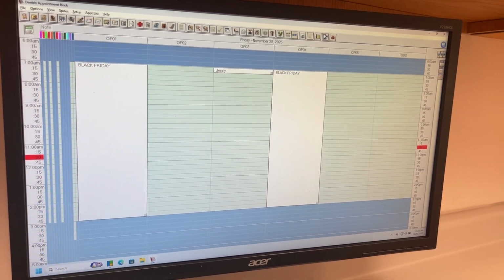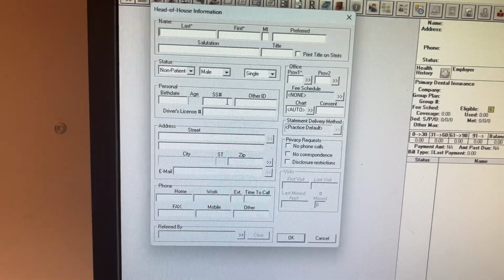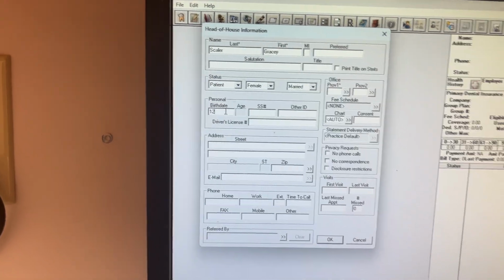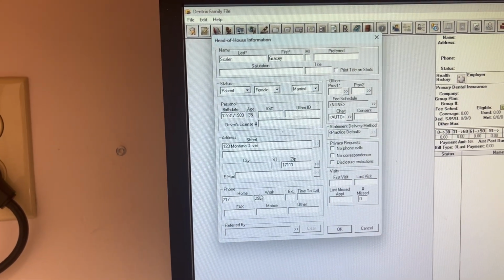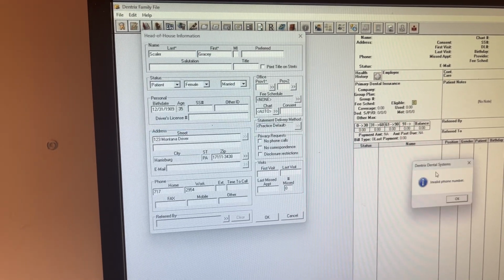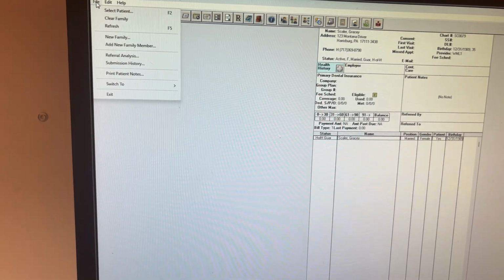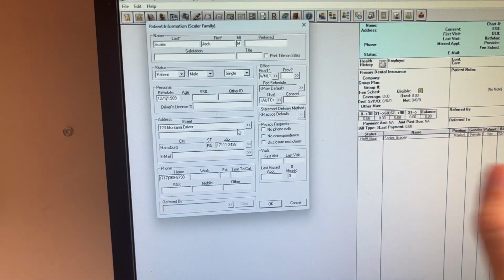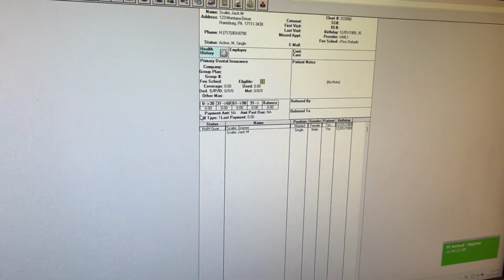How to create a New Patient in Dentrix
In this quick tutorial, I’ll walk you step-by-step through creating a new patient file in Dentrix — perfect for dental hygienists, assistants, or front office team members.